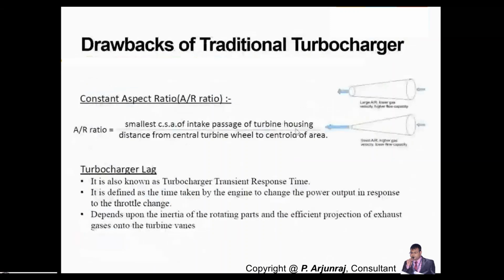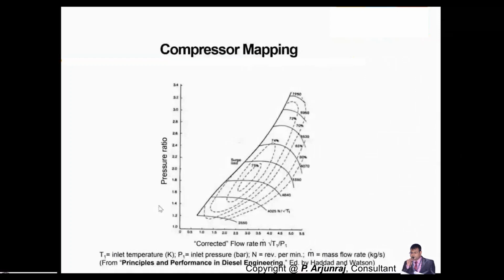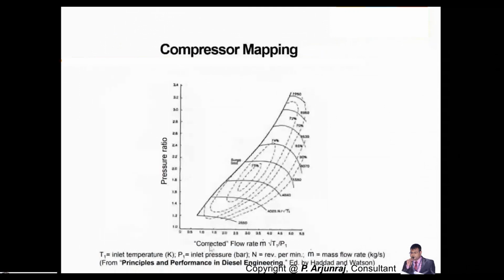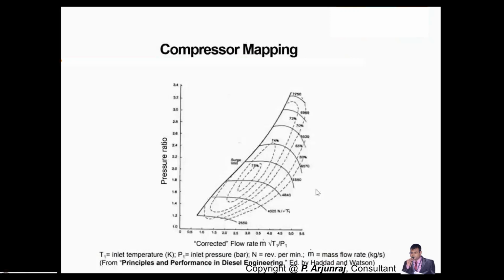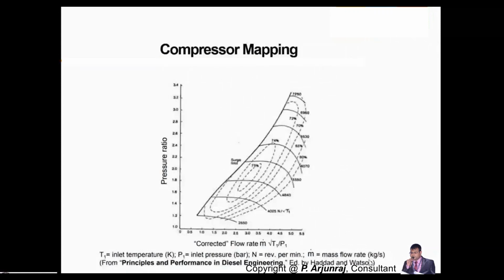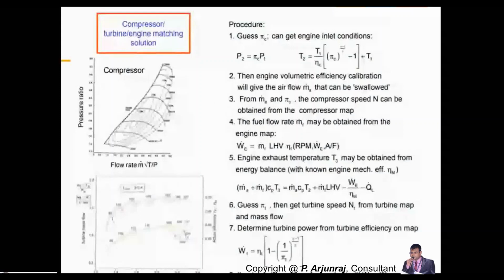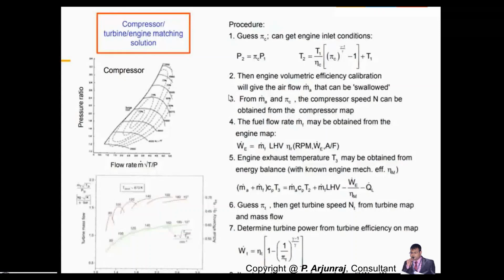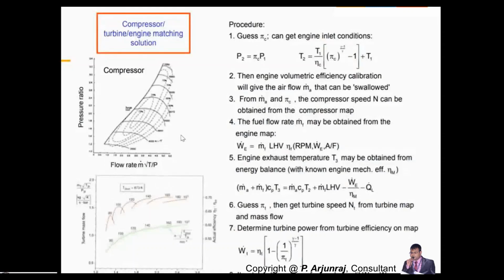Turbocharger Compressor Mapping in Internal Combustion Engine by P.Arjunraj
This seminar is about Turbocharger Compressor Mapping in Internal Combustion Engine by P.Arjunraj